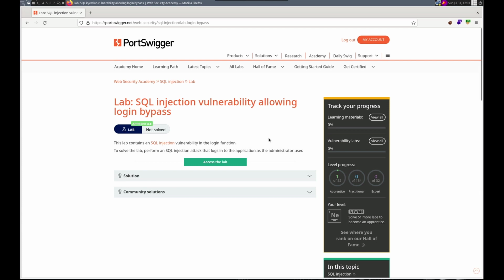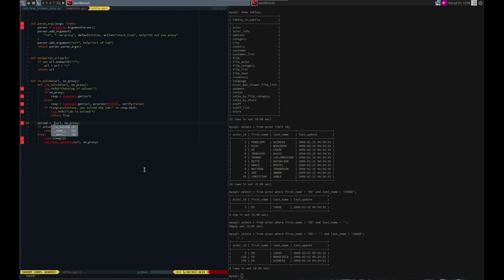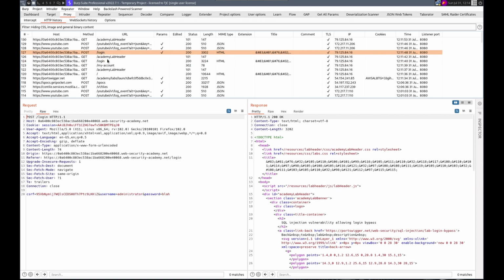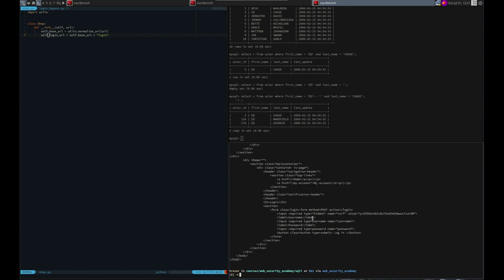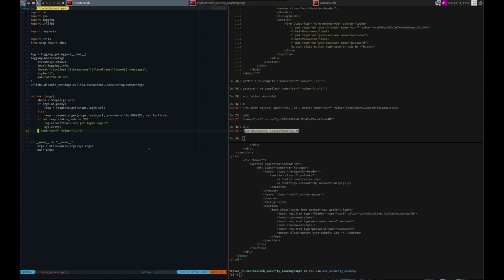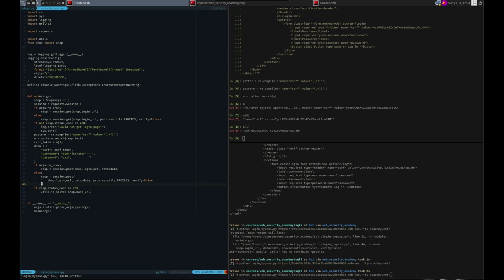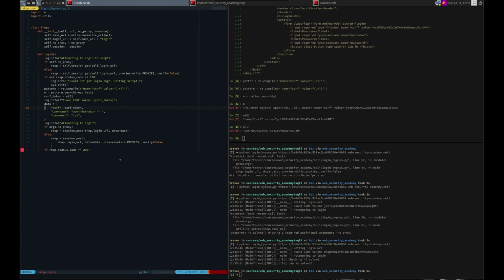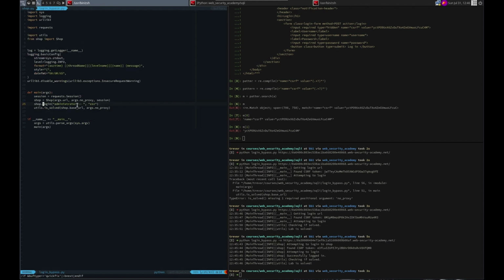Web Security Academy | SQLi | 2 - Login Bypass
We create a Python script to solve the second SQL Injection challenge in Portswigger's Web Security Academy Labs.